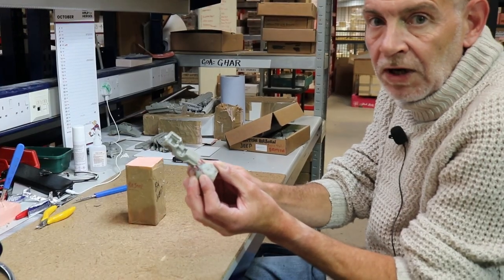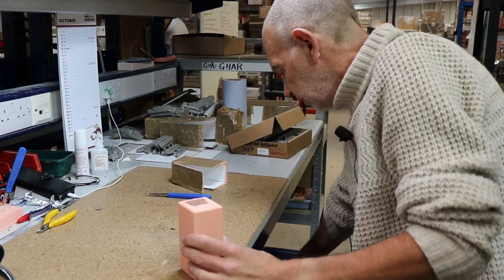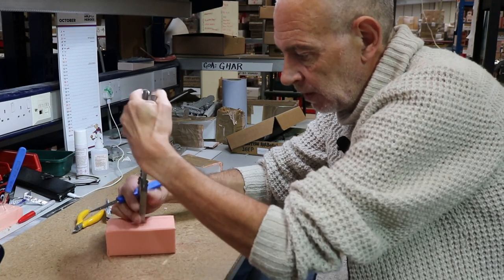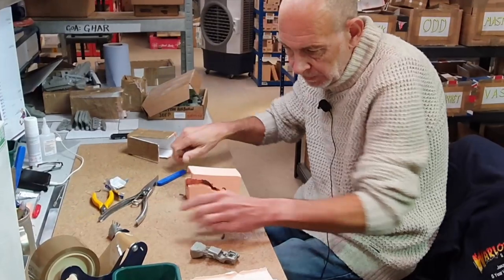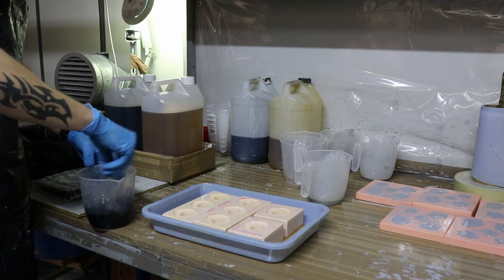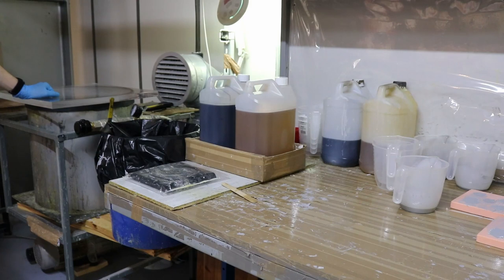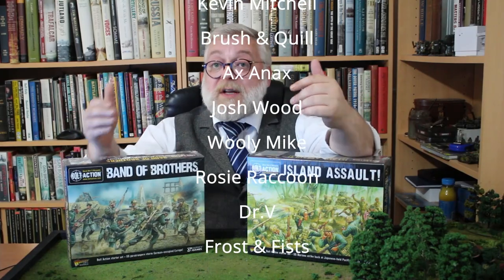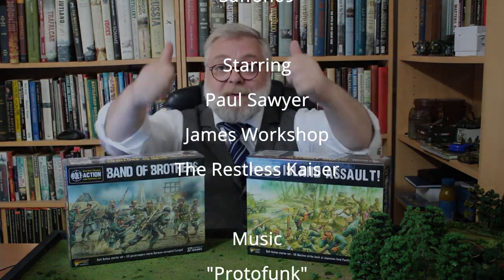Our day at Warlord - Resin casting with Rachel, Tom and Jason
MfA was invited up for a day at Warlord for a tour of the factory and the chance to talk to many of the people there about what they do and how they do it.  Here is our interview with the resin casting team.

Intro and outro music:
"Protofunk"